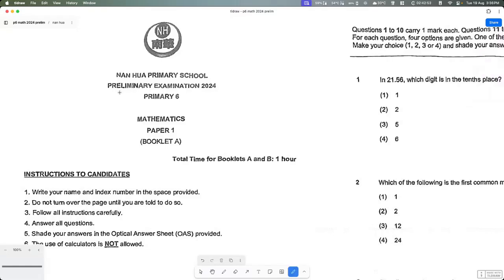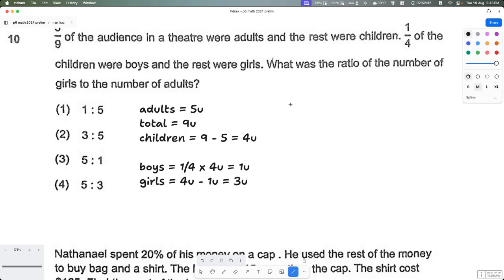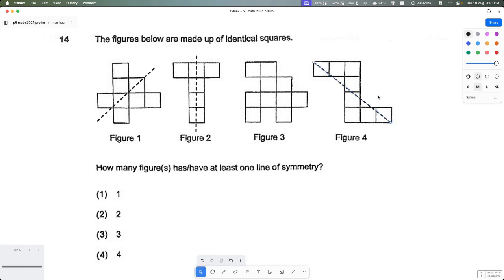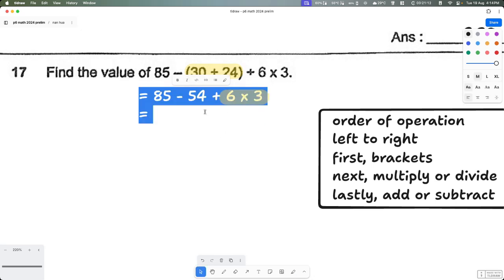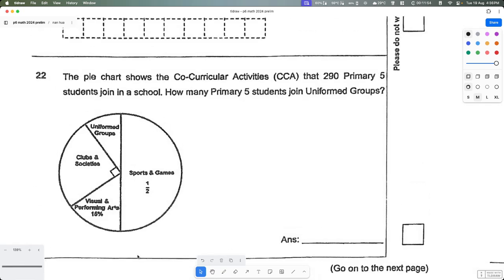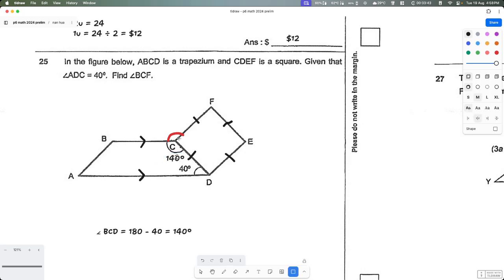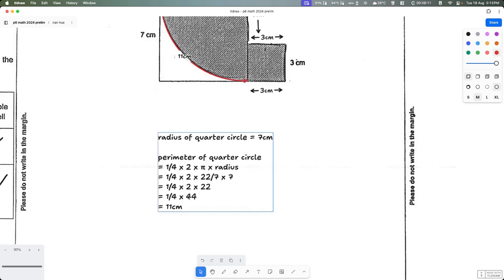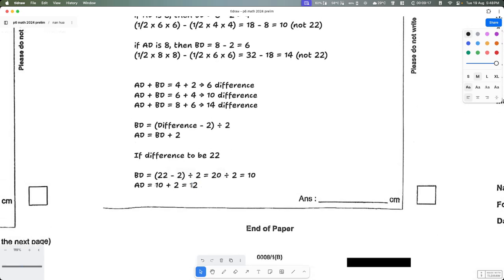Primary 6 Math Prelim Exam Paper 1 2024 Nan Hua Primary School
📚 Question Timestamps
0:00 Question 1
0:50 Question 2
1:30 Question 3
2:16 Question 4
3:02 Question 5
4:07 Question 6
5:15 Question 7
6:29 Question 8
7:16 Question 9
8:36 Question 10
9:53 Question 11
12:20 Question 12
14:31 Question 13
18:58 Question 14
19:39 Question 15
27:25 Question 16
28:18 Question 17
31:17 Question 18
32:13 Question 19
34:41 Question 20
36:13 Question 21
38:51 Question 22
41:57 Question 23
45:21 Question 24
47:27 Question 25
49:12 Question 26
51:14 Question 27
52:21 Question 28
56:27 Question 29
59:32 Question 30